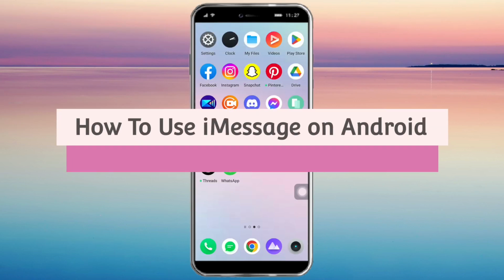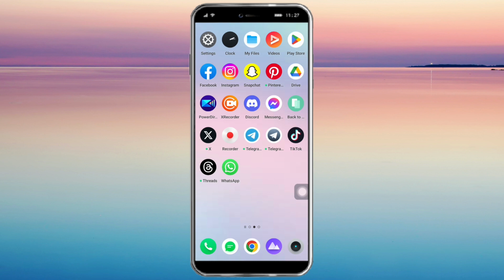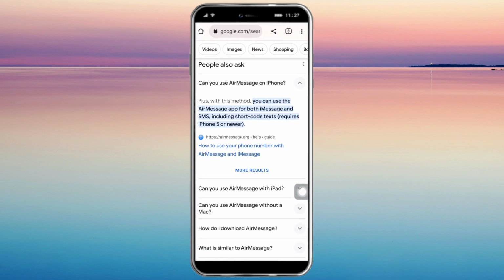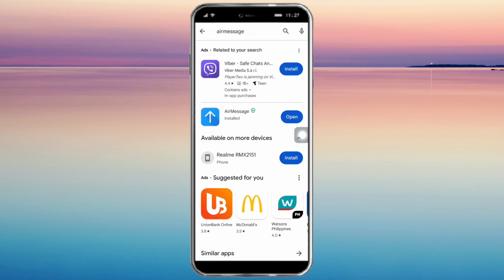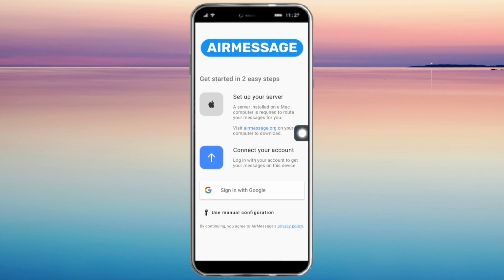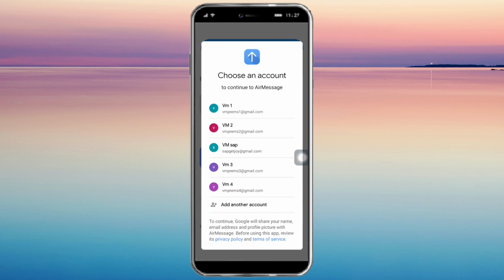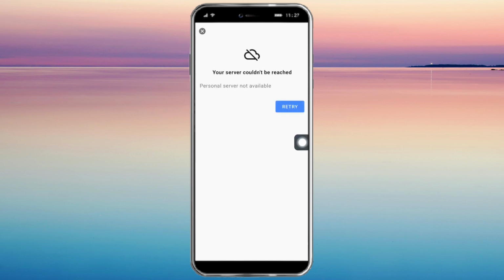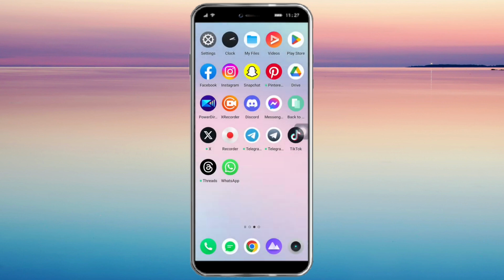How To Use iMessage on Android (easy)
How To Get iMessage on Android